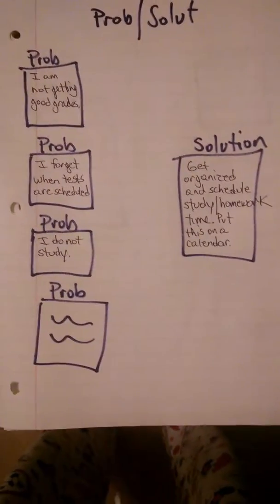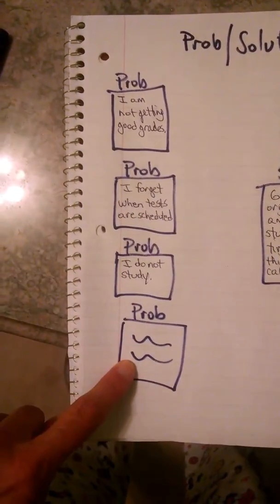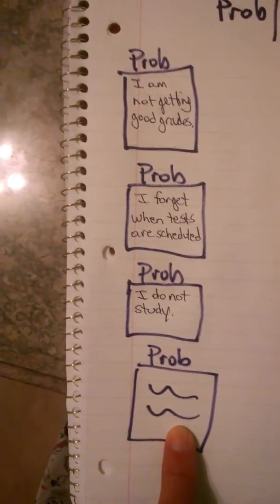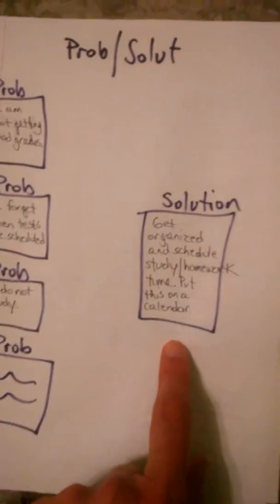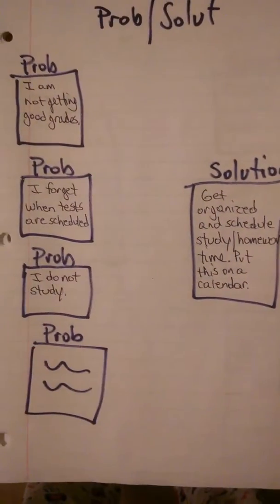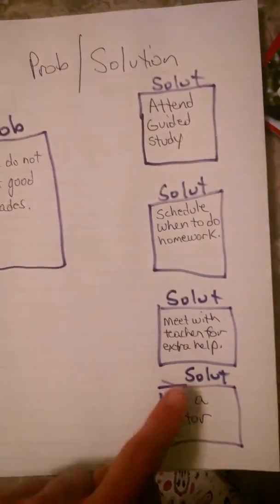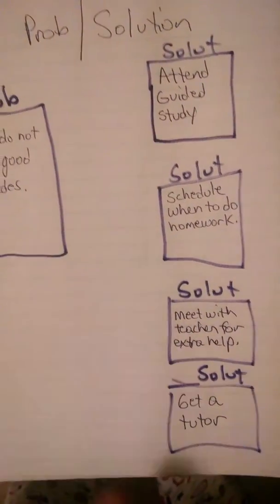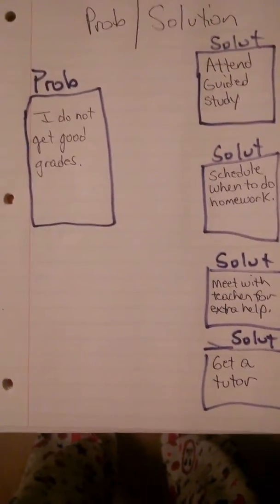The two types of problem and solution graphic organizers